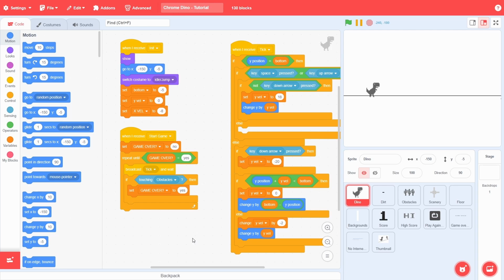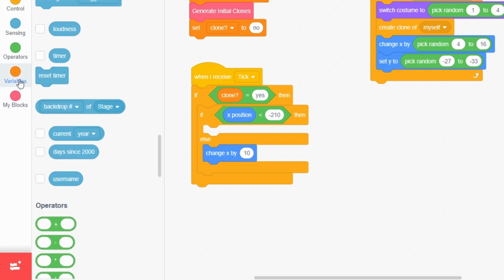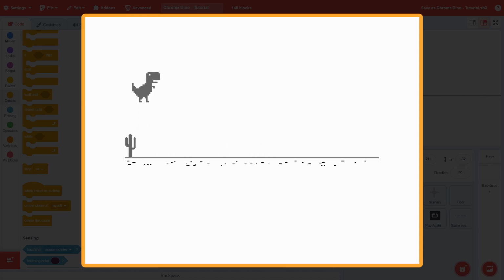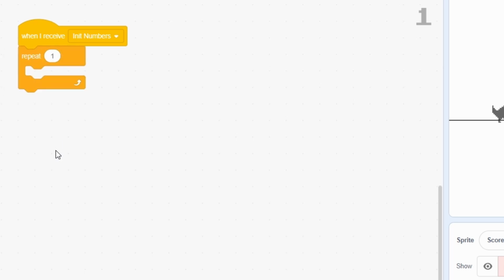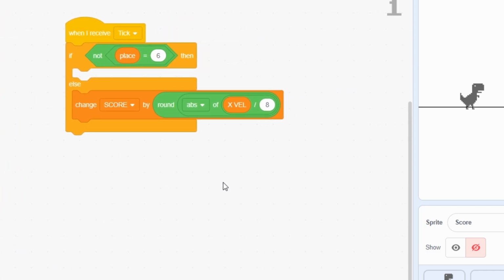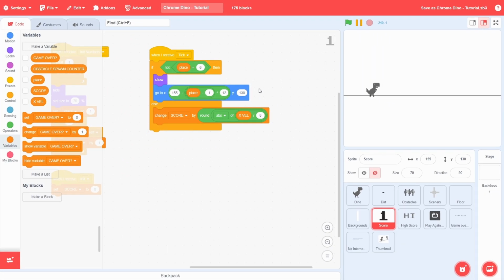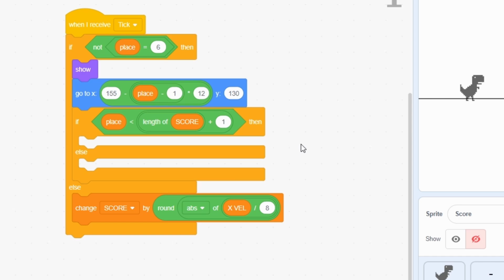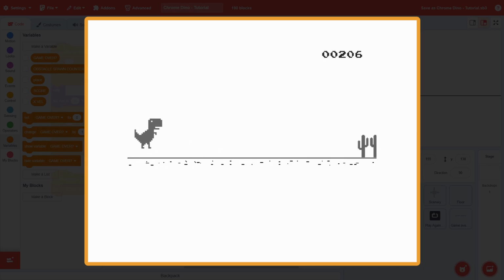CHROME DINO Game in Scratch 😎 - Part 3 | T-Rex Endless Runner Game | Just Finished Coding!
This video is part 3 of a brand new series, where I teach you how to make the Chrome Dino Game in Scratch, sometimes called the T-Rex Dino Game.